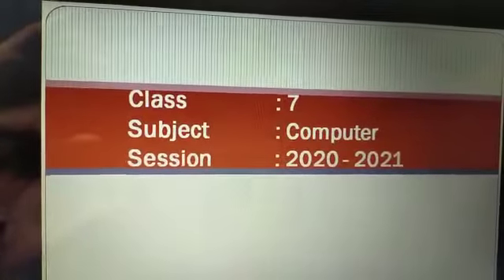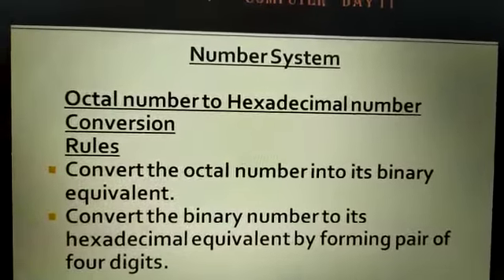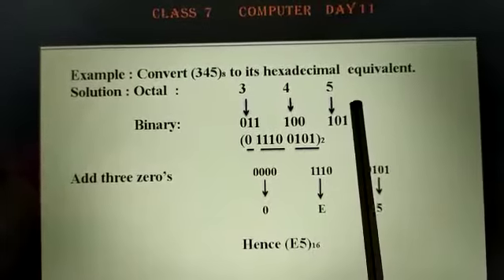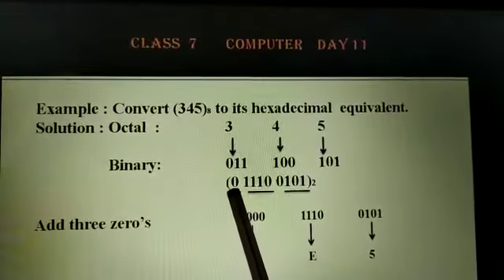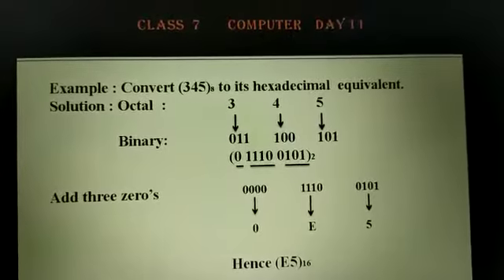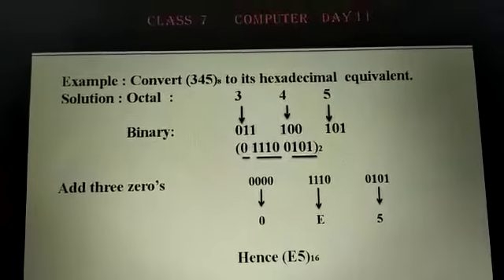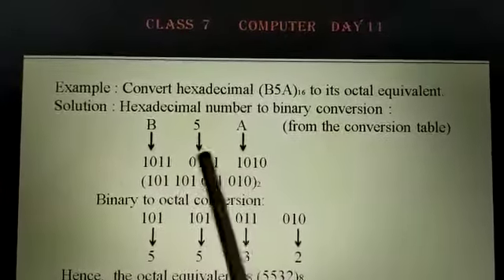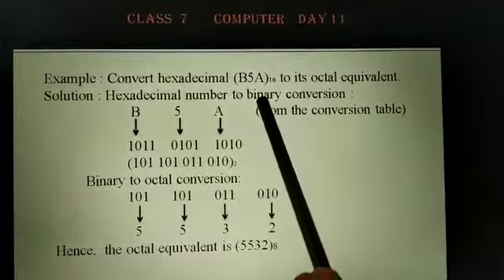CLASS VII COMPUTER//TOPIC-NUMBER SYSTEM(CONVERSION)//DAY-11